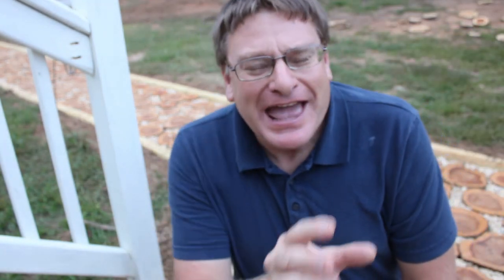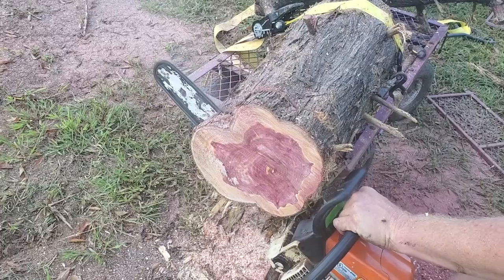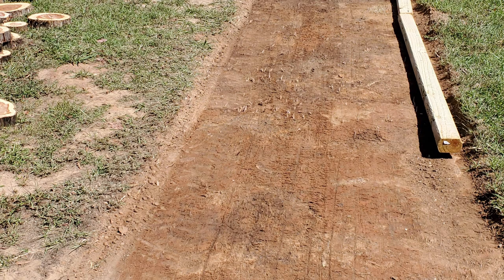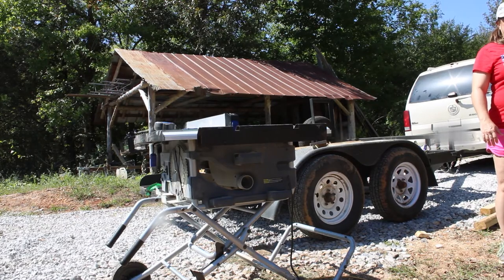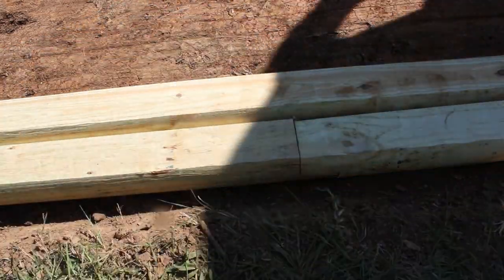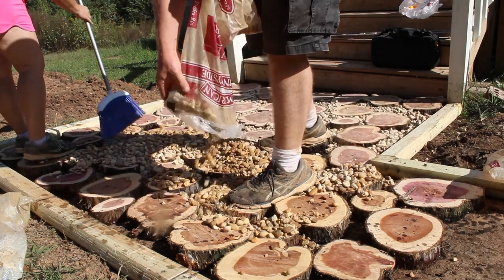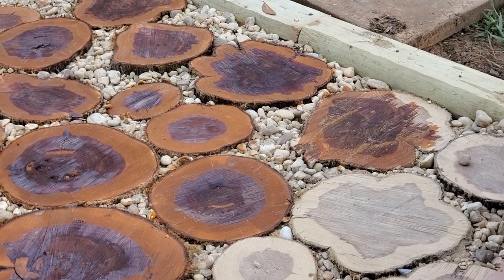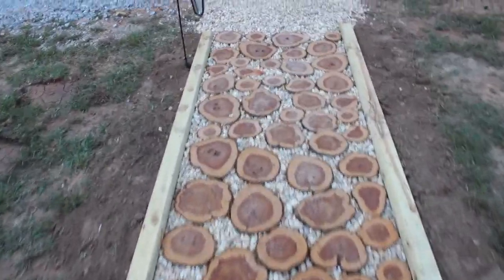How To Build A Natural Wood Slice Walkway Using Cedar Trees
We try something new using a few Cedar trees from our property. This is how we built a natural walkway using wood slices from Cedar trees.